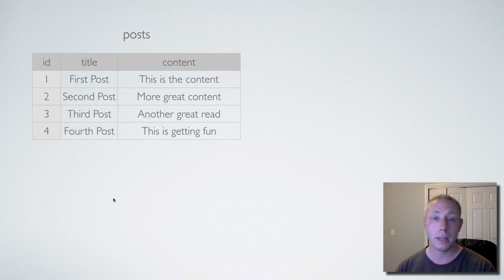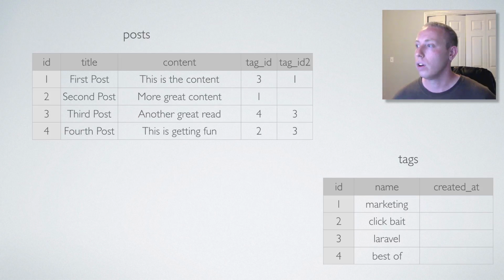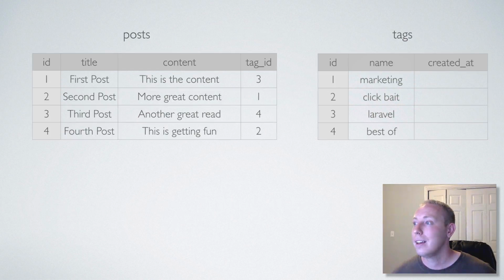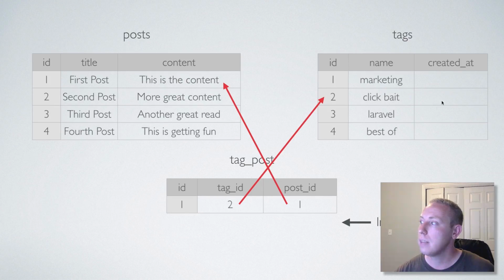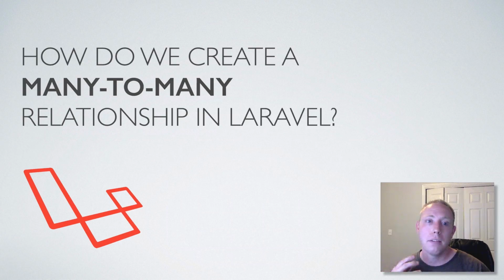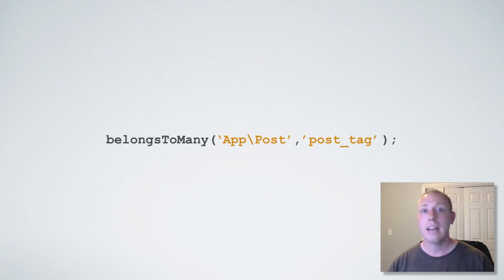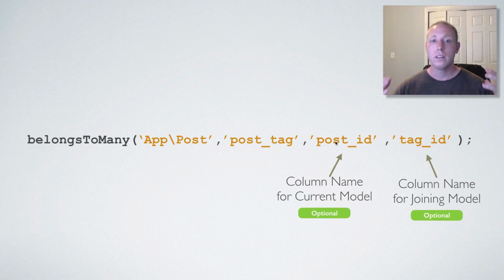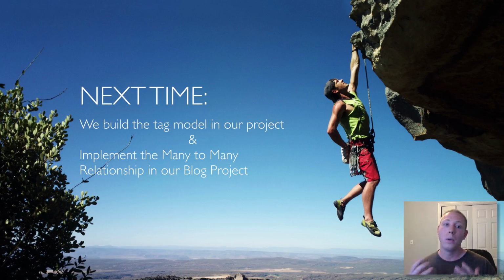Part 34 - Many to Many Relationships [How to Build a Blog with Laravel 5 Series]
One of the most powerful tools in your Laravel toolset is understanding relationships for our database models. Previously we learned about One-to-One relationships and the One-to-Many relationships with our Categories.

Now because we are starting to work on tags, we need to learn about Many to Many relationships. Our tags can have many posts and our posts can have many tags. So the question is, "how do you link many tags to many posts?"

We do this with the help of an intermediary table. This table links our posts to our tags and allows us to have an infinite number of connections between the two models.

Coming Up:
We implement what we learned in this video. We create a new Tag model and also CRUD for the tags.

--- CODE SNIPPETS ---

belongsToMany('Model Name', 'intermediatary_table_name', 'model_id', 'joining_id')

--- FOLLOW ME ---

--- QUESTIONS? ---